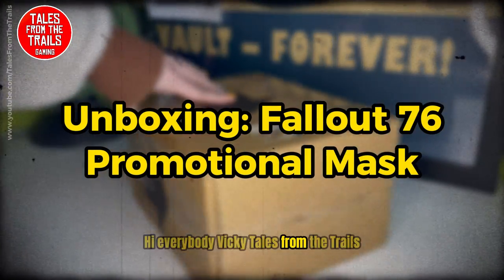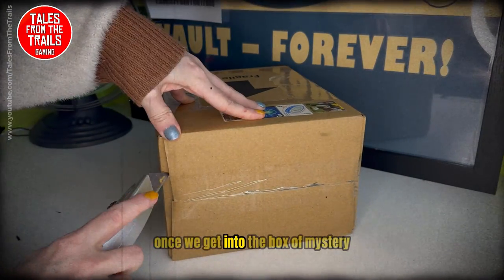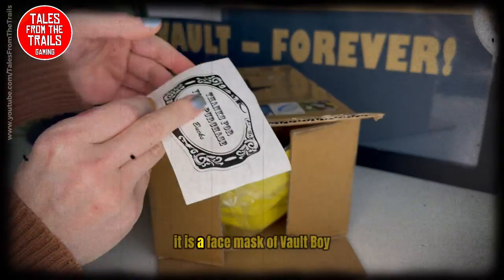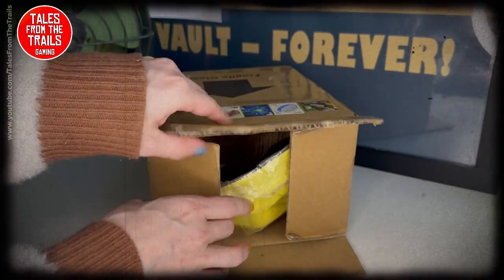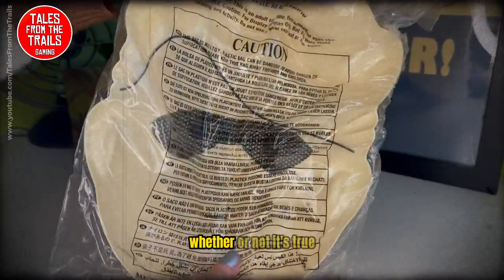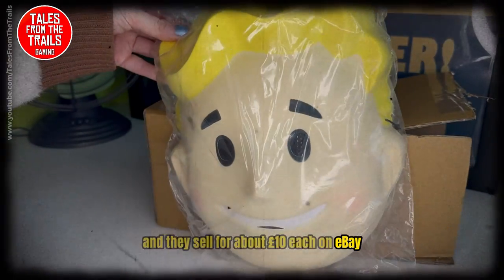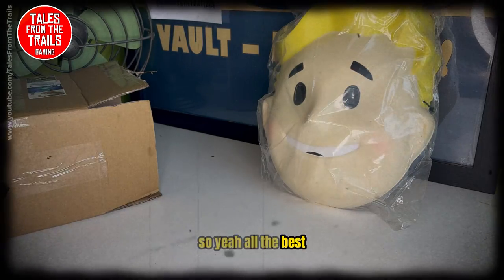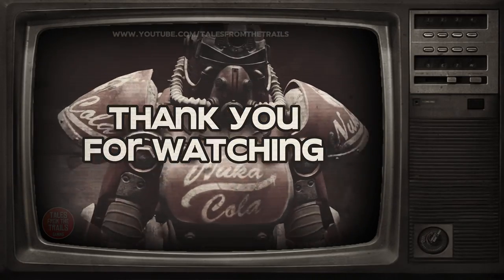Unboxing: Fallout 76 Promotional Vault Boy Mask | Full Version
In a dimly lit room, our intrepid unboxer (possibly wearing a Pip-Boy on their wrist) gingerly slices through cardboard tape. The camera zooms in, revealing the mask—a fusion of nostalgia and radiation-resistant chic. The yellow smile, the wide eyes—Vault Boy stares back, as if saying, “Welcome to the wasteland, my friend.”

But wait! Why are there so many of these masks floating around like post-nuclear tumbleweeds? 🤔 Are they secretly mass-produced in some underground vault? Or did Vault-Tec accidentally spill the blueprints during a coffee break?

The unboxer scratches their head, pondering the cosmic mysteries of eBay listings. “Why,” they muse, “are these masks cheaper than a Nuka-Cola at a roadside vendor?” Perhaps it’s a case of supply and demand—everyone’s already got their own Vault Boy disguise, and now they’re passing them around like bottle caps.

And so, dear viewer, we’re left with a philosophical shrug: “It is what it is.” Maybe the wasteland has taught us resilience, adaptability, and the art of thriftiness. Or maybe we’re all just hoping to level up our charisma stats by wearing this mask to the next apocalypse-themed party.

This is the version for laptop / pc / tv users.